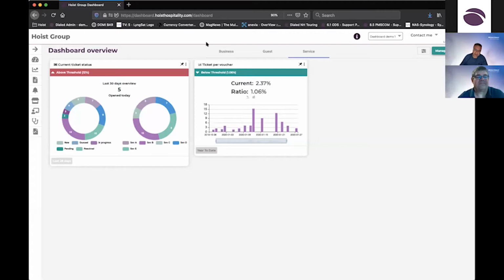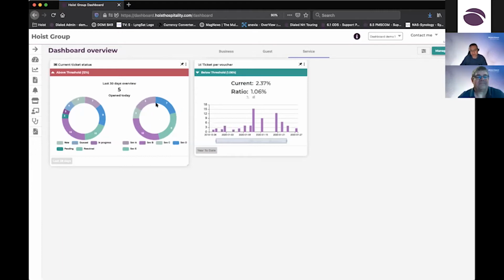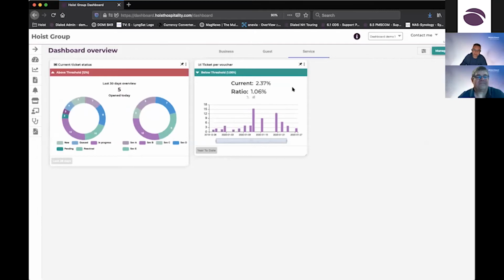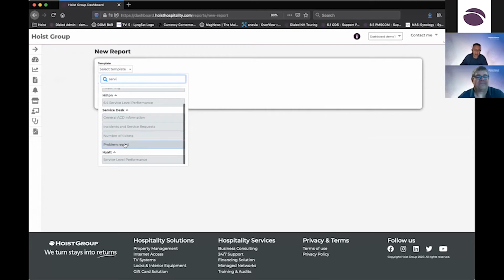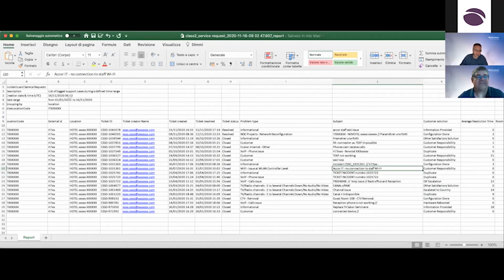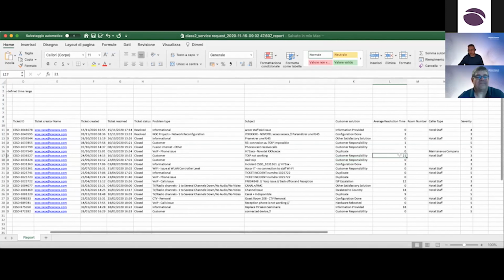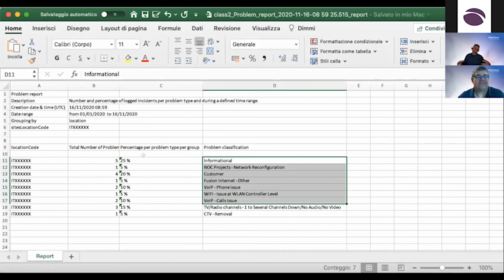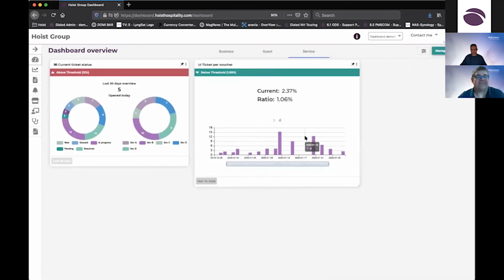Certificate Course in Hoist Dashboard - Class #5 - Incidents & Tickets Analysis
This is a recording from Certificate Course in Hoist Dashboard - Class #5 - Incidents & Tickets Analysis.

If you would like to know more about Hoist Dashboard, please